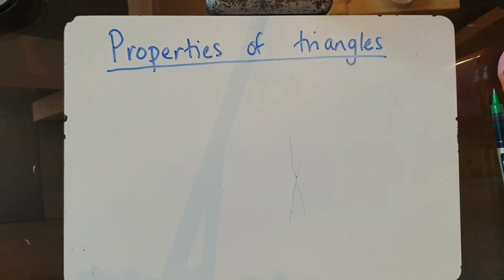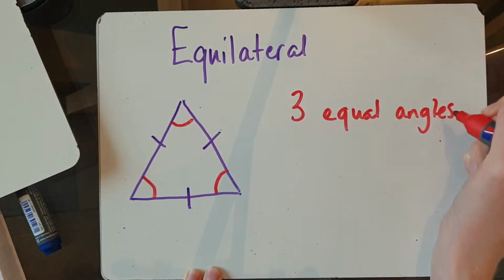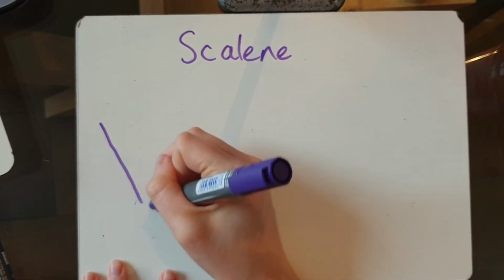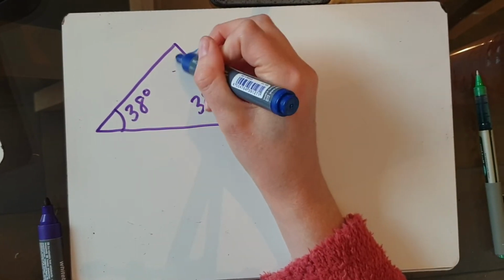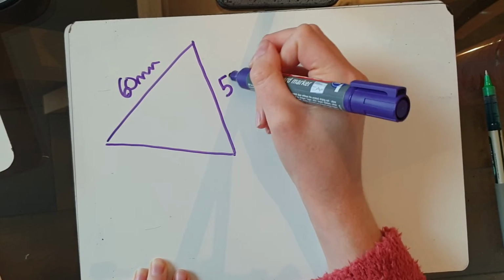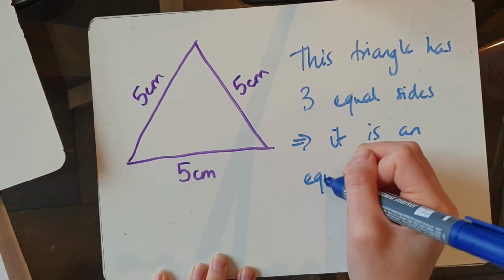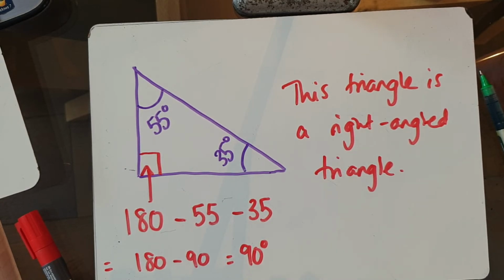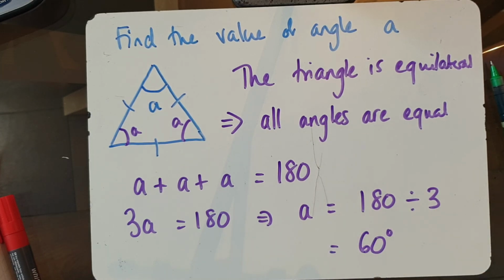Year 7 Friday 1st May - properties of triangles